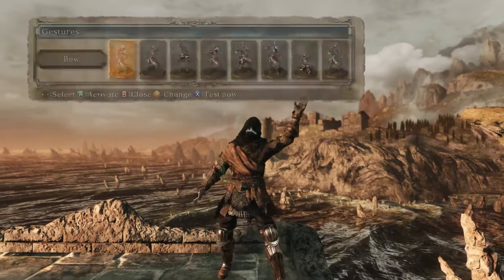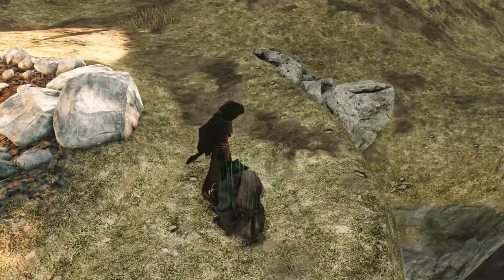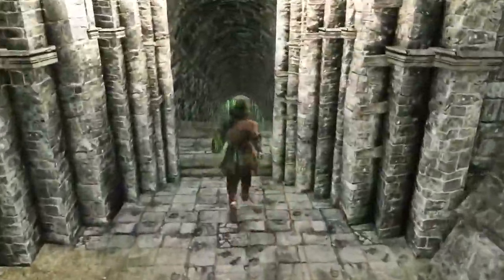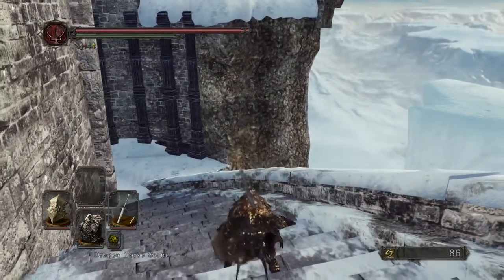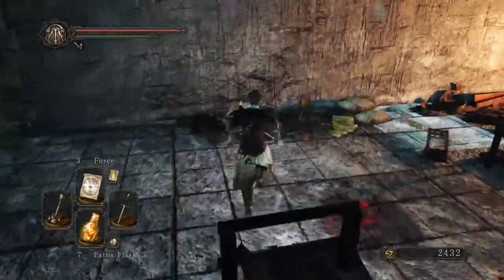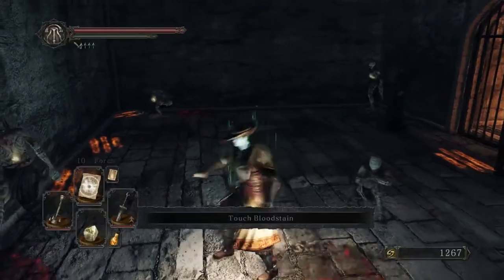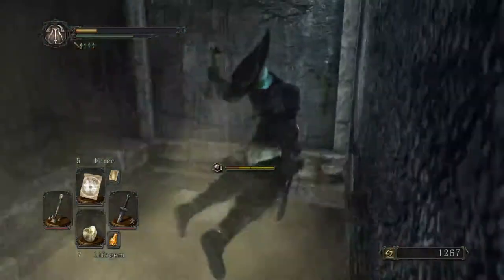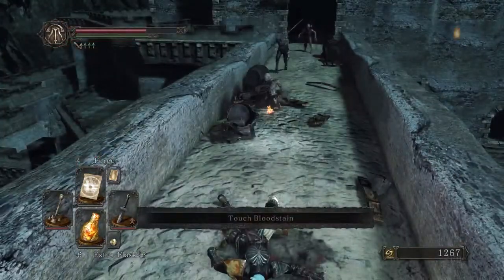[DS2-SOTFS] Secret Pet in Dark Souls 2!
How to get and train your Pet in Dark Souls 2

- The Song in the Intro is the 15th Soundtrack from the Album: "Dark Souls II OST". The song is call ""Skeleton Lord".